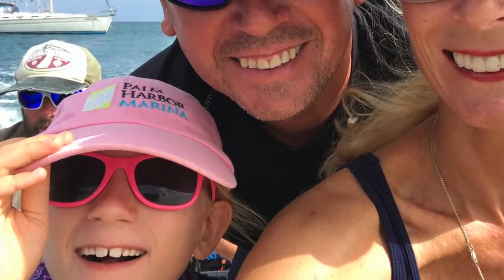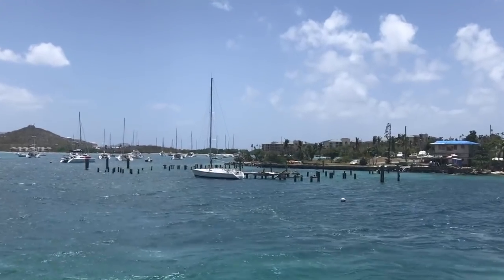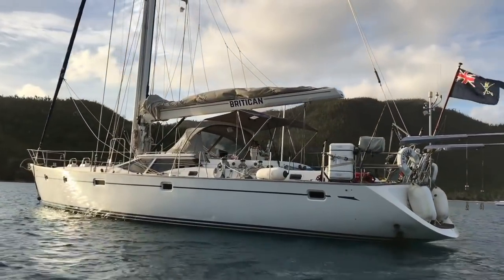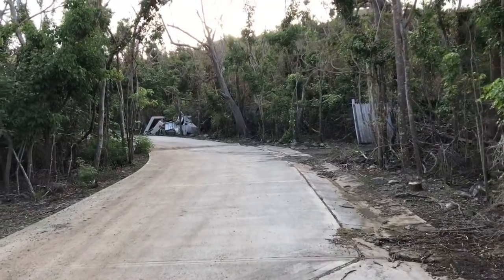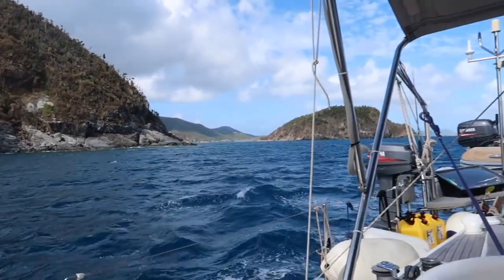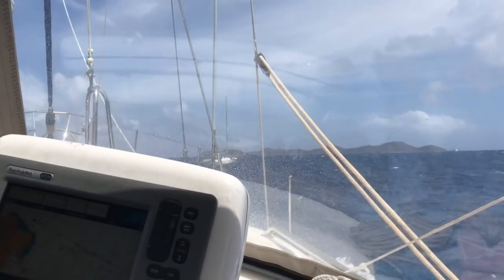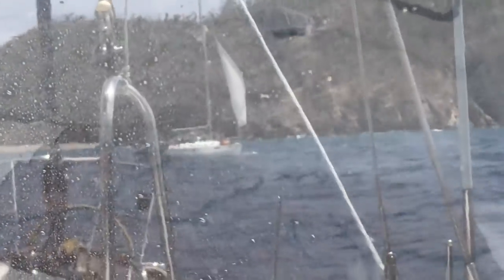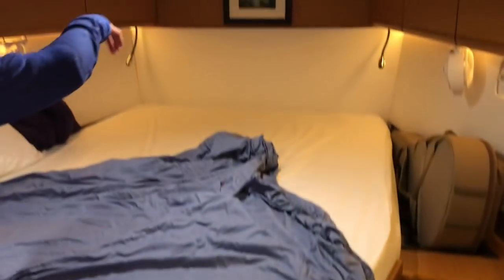Sailing St John Virgin Islands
Sailing St John Virgin Islands: In this video, we’re going to take you to four anchorages on the US Virgin Island of St John and we’ll also take you to meet a sea lion named, Omar, on the US Virgin Island of St Thomas. The anchorages include Cruz Bay (Honeymoon Beach), Francis Bay, Leinster Bay, and the hurricane hole outside of Coral Bay. (Note the map on our website to see all the stops

Then get our FREE checklist on how to start living the sailing lifestyle.

Simons T-shirt ‘I’d Rather Be Sailing’

Simon’s T-shirt ‘Sailing Britican’ logo

- Join us for a sail on Britican! The Britican Experience

Find us here too!